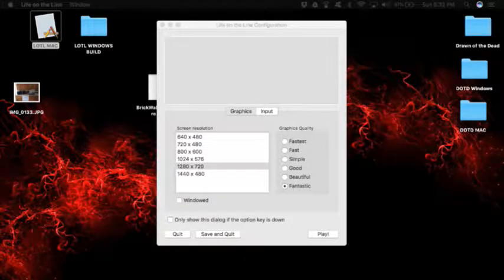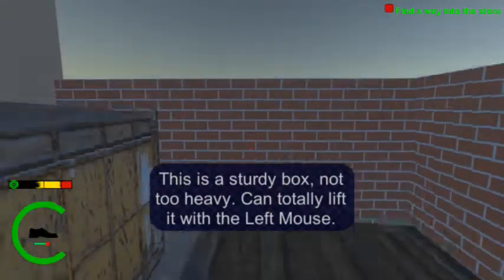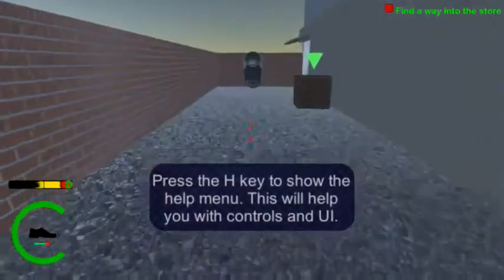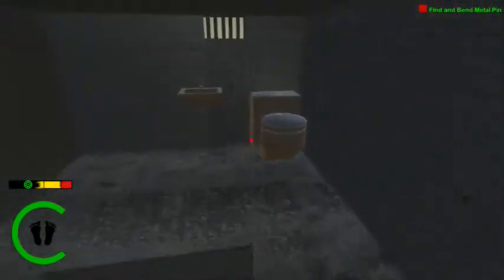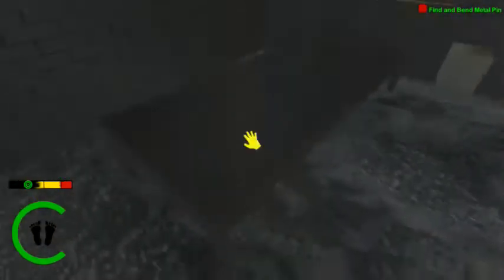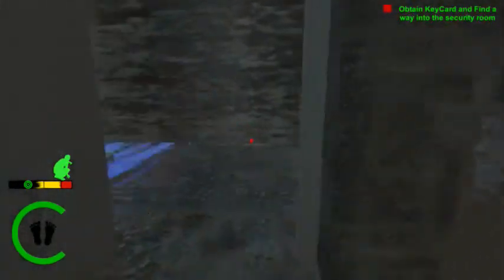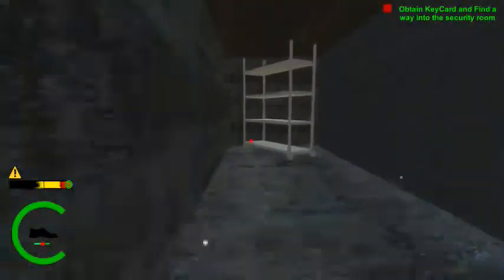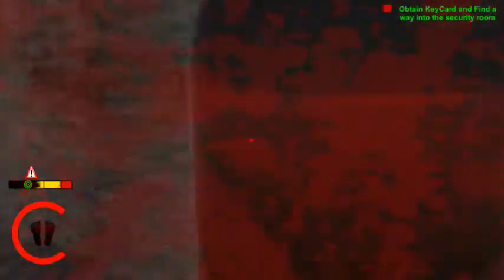Life on the Line (PnP7 CSA Week 3)